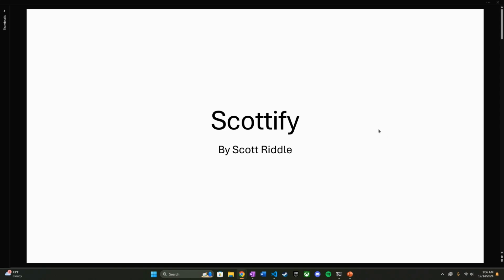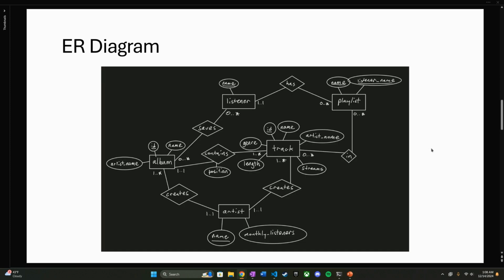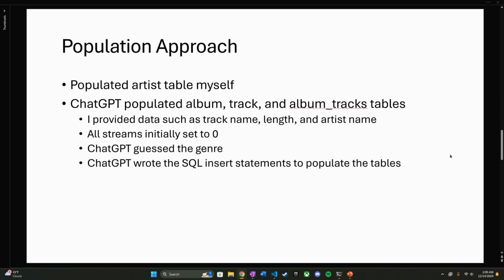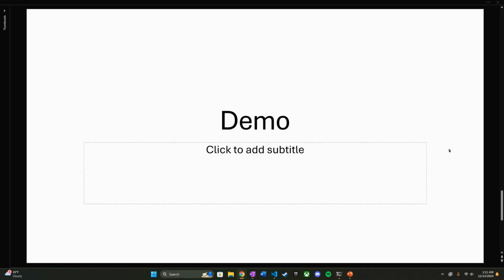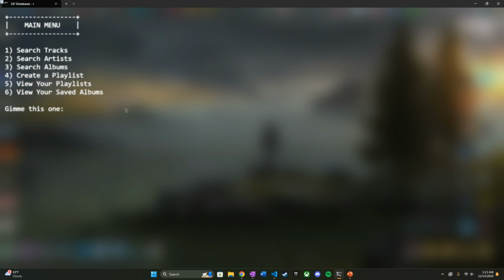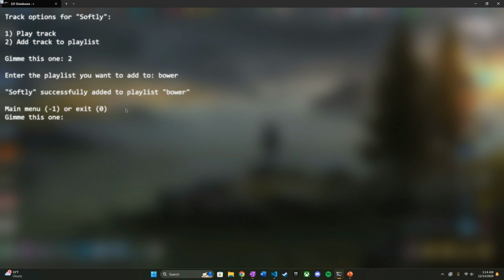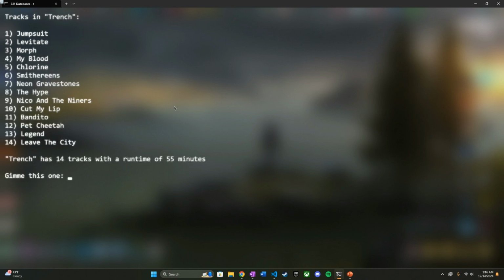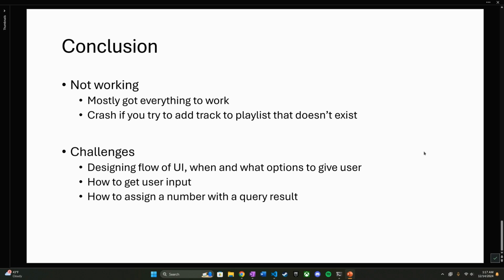CPSC 321 Final Project - Scottify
Follow me on Scottify